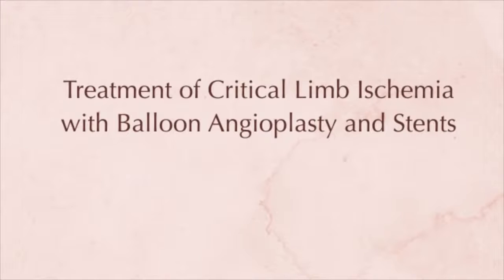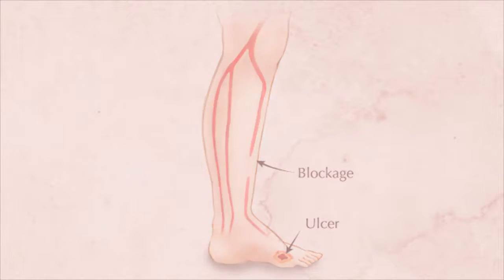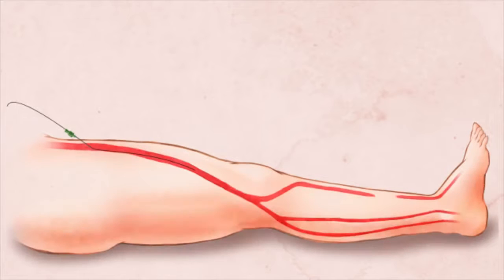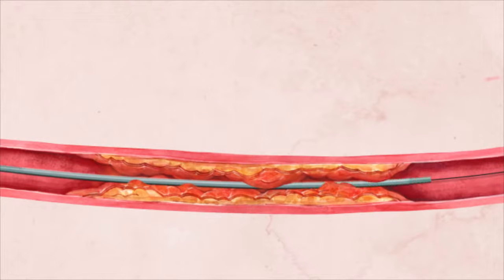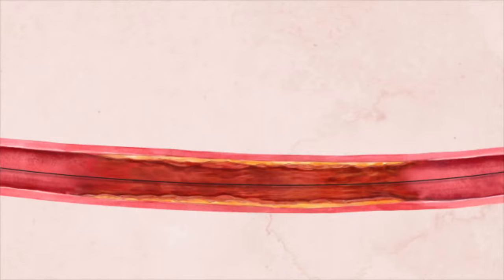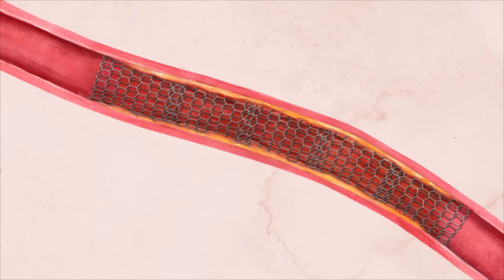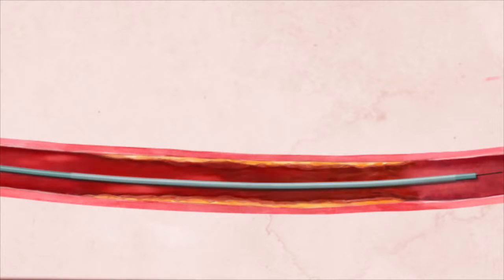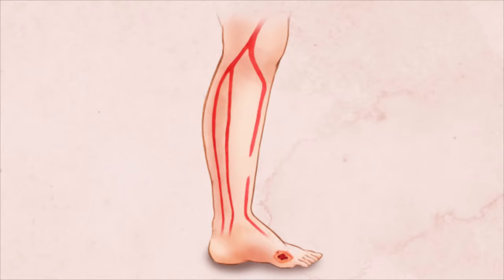Treatment critical limb with angioplasty and stent